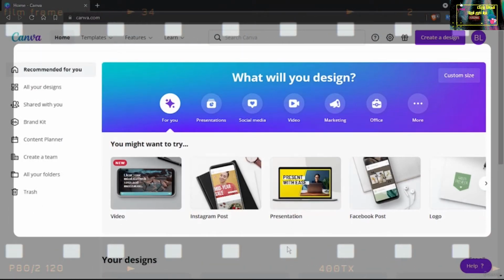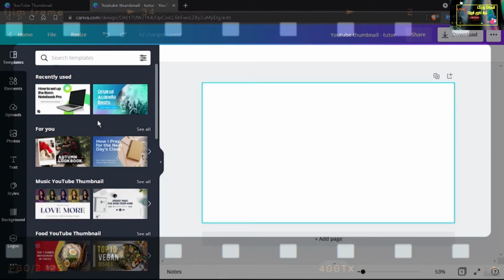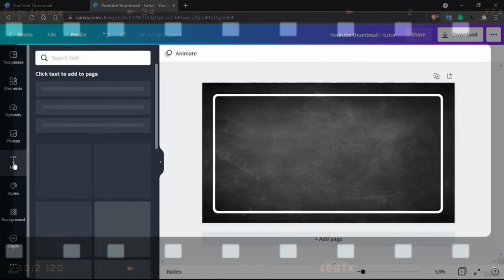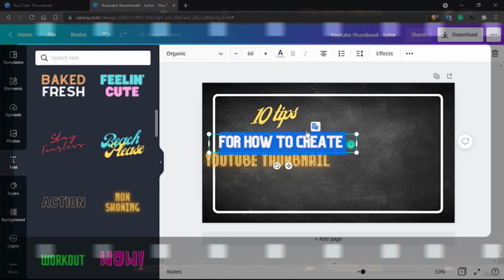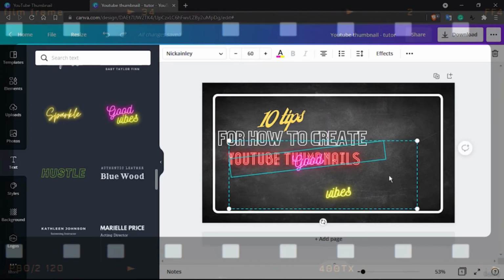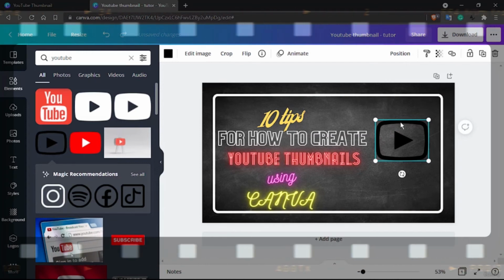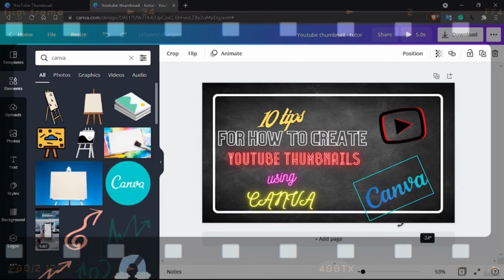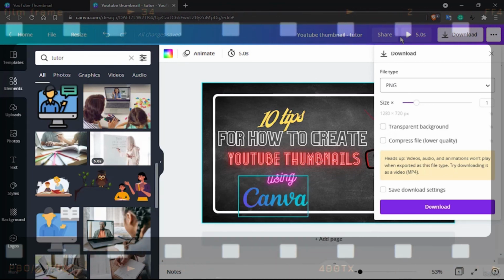CANVA-ZERO to HERO (1.YouTube Thumbnail Design)